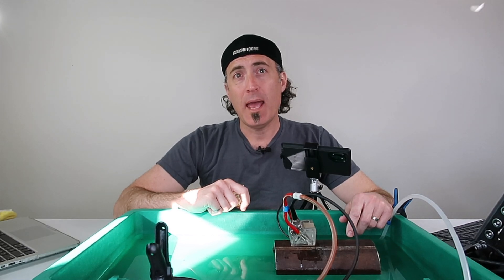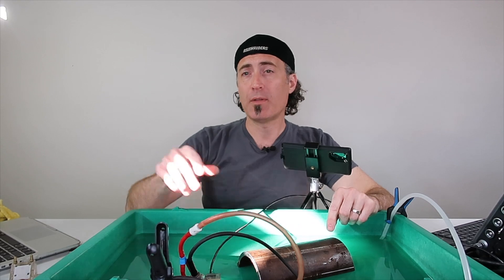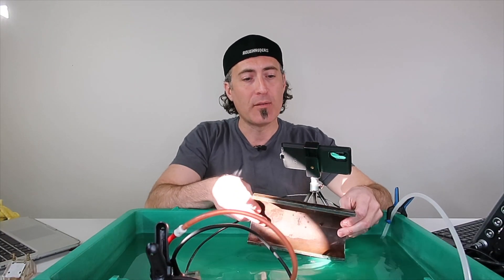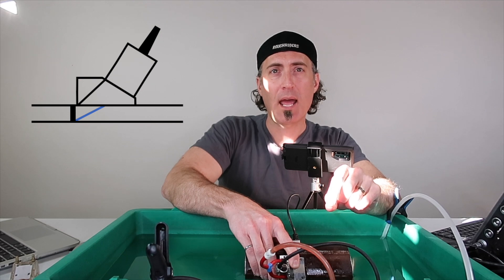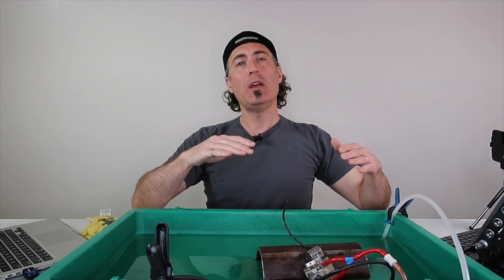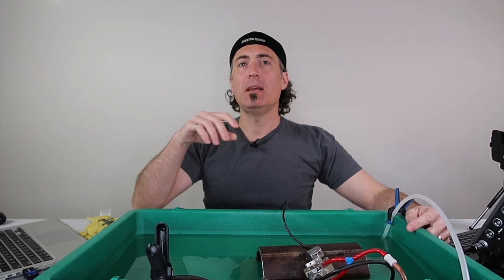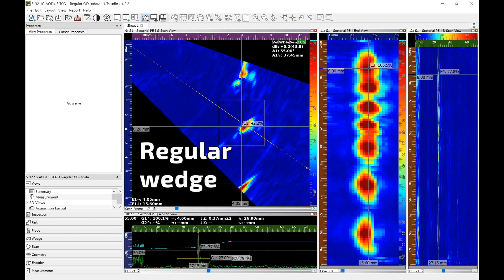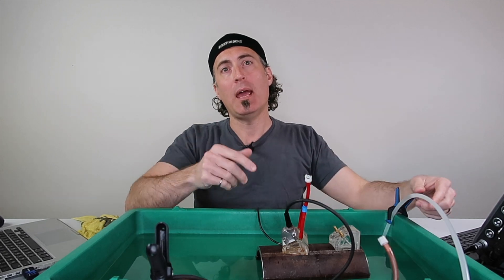PAF (Passive-axis Focusing) Wedges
Join the fight against beam divergence!

Thanks to Simon Alain at Olympus for the wedges and the test block.